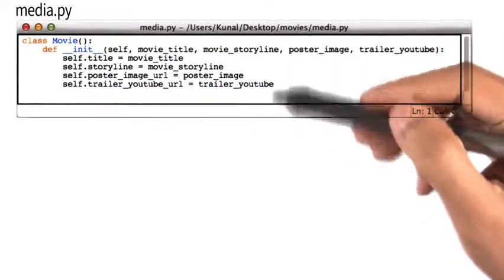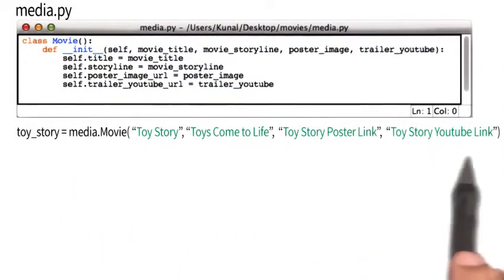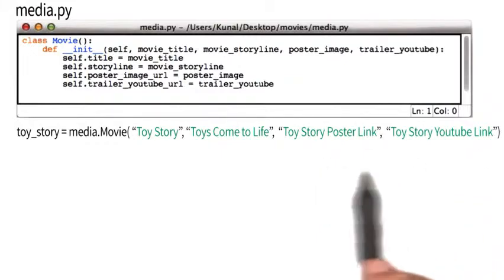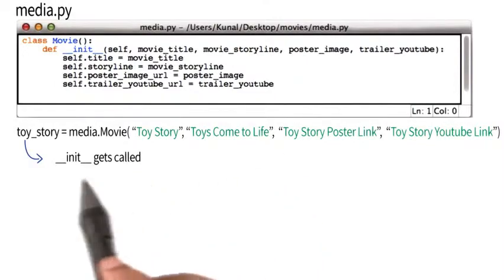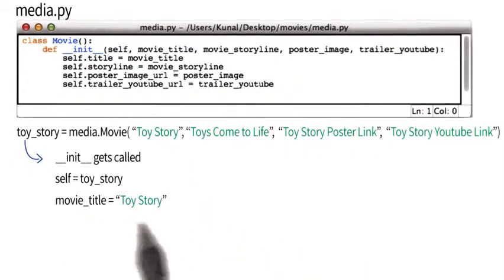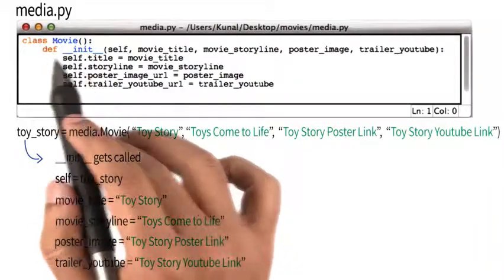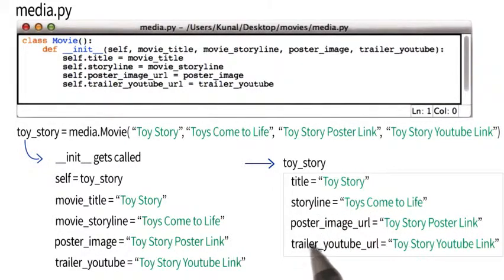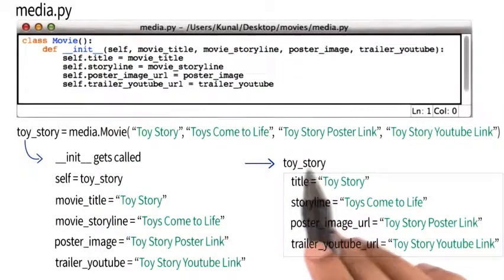Lesson 3a (Make Classes)_Movie Website | 08.What Is Going On Behind the Scenes | Python Programming